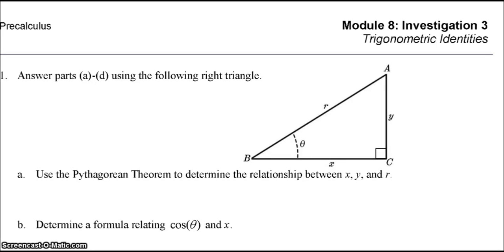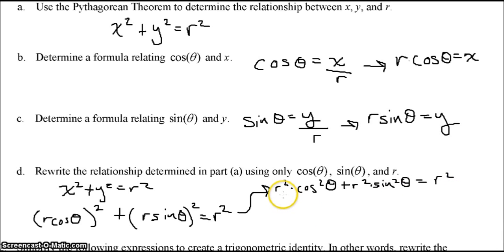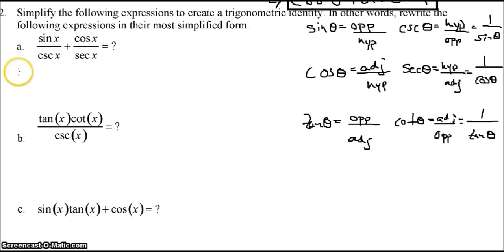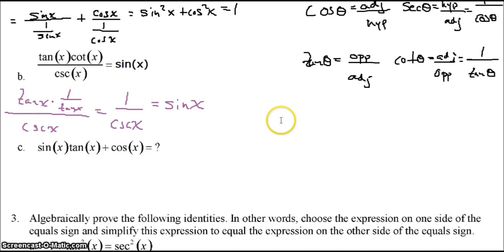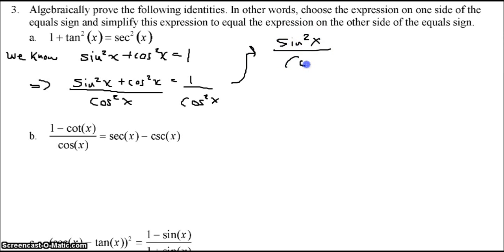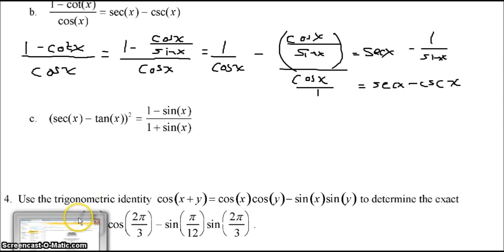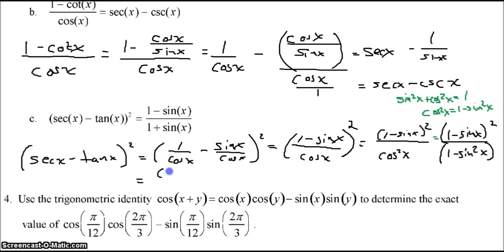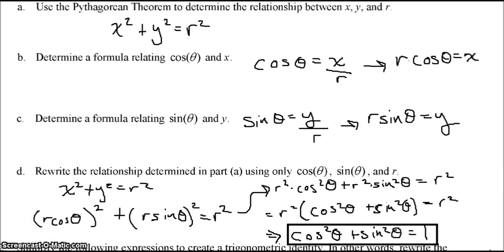Mod8Inv3: Trigonmetric Identities